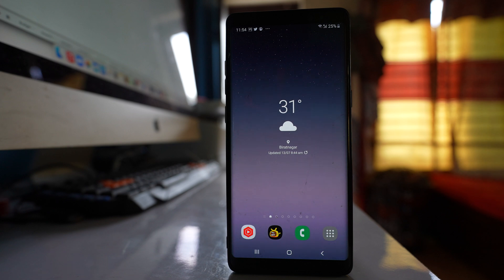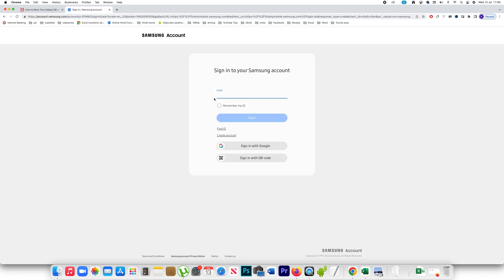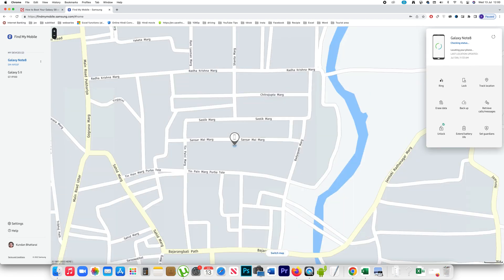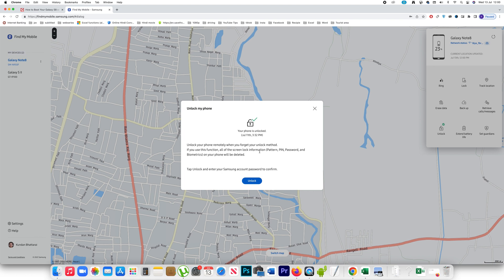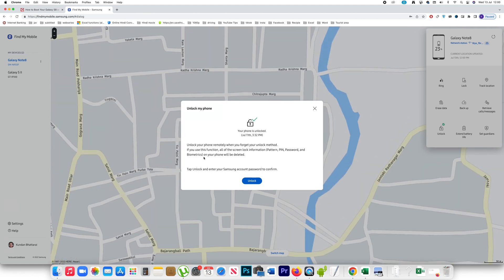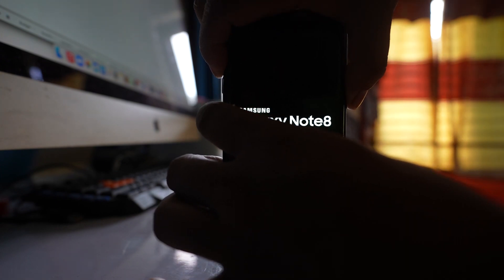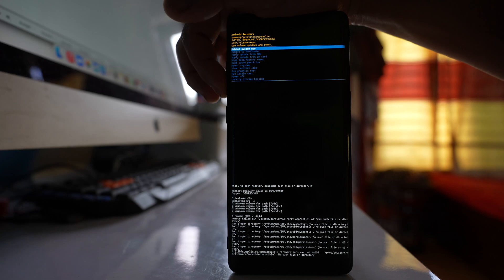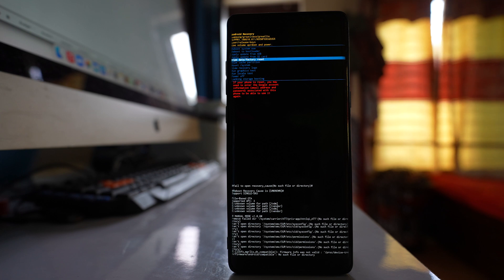How to Unlock Forgotten Pattern Lock, PIN code or Finger Print in All Android Phones or For Samsung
If you have forgotten the PIN code, passcode or the pattern in your Samsung device then let us see what you can do. In case if you are using a Samsung device and if you have a Samsung account then what you can do is you have to open this website find mymobile.samsung.com.

Open this website. Click on this sign in button. You have to enter the Samsung ID.

Next. Then you have to enter the password of your Samsung ID. Now your device is being located. So the device is found in this location and if you see on the side here there are options here. Among them one is unlock. If I click on it. Then I can see one message here "Unlock your phone remotely" when you forget your unlock method. So what happens is if you use this function all of the screen lock information will be deleted. So pattern, PIN, password and biometrics everything will be deleted. Your phone will be unlocked and the data also won't be deleted. So if I click on unlock the phone will be unlocked. After that you have to enter a new pattern or pin code again. Now the other thing that you can do is you can format your android device to the factory state. But what it will do is it will remove everything from the device. So unless you have backed up your device to the Google account or to the Samsung account you won't be able to restore. In any case if you want to wipe out the android device so that you can remove the PIN code or password what you do is you have to at first restart your phone in recovery mode. For that one you have to at first shut down your device. Power off. Power off completely. So once the device is completely powered off then what you have to do is in Samsung device there is a volume button on the top. There is a Bixby button here and there is power button. So you have to press all the three buttons simultaneously.

Now you have to hold until you will see the recovery mode. So once you see the recovery mode leave it. After few seconds you will see this menu. We have different options here and one of the option is wipe data/factory reset. So it might not be clearly visible. So if I have to move the selection down I will press the volume down button.

So I have selected wipe data/factory reset. So if I have to activate this option I will press this power button and the android device would be completely wiped out. It will go to the factory state. All the applications that you have installed, all the photos you have saved, all the accounts that will be deleted the pin code or the passcode or the pattern also will be removed.